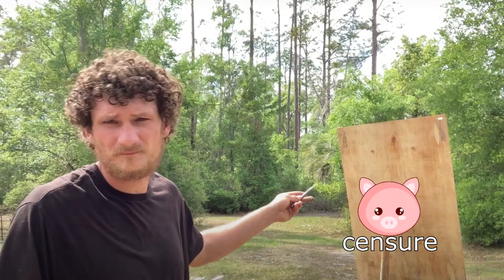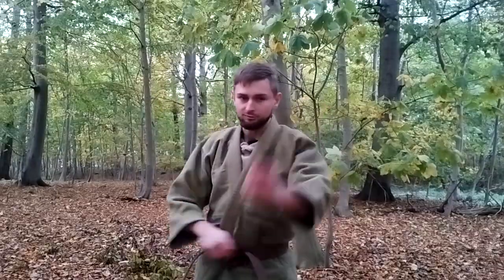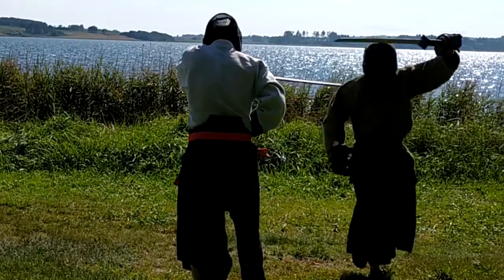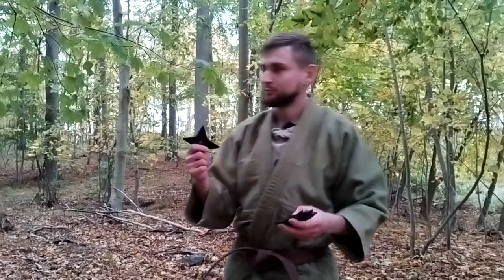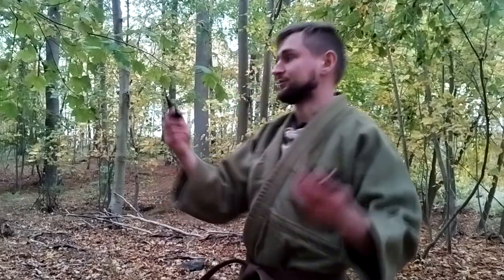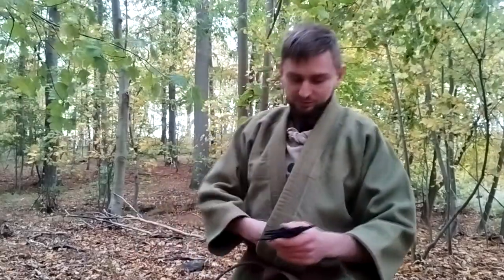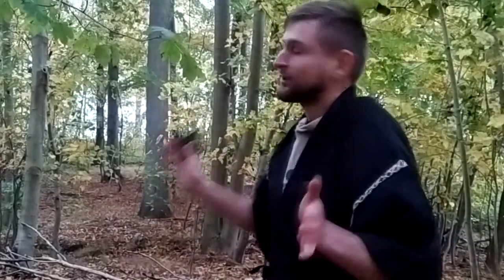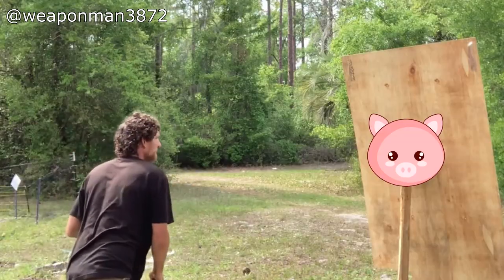SHURIKEN sparring (@weaponman3872 request)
@weaponman3872 request "shuriken sparring"
there you go! : D